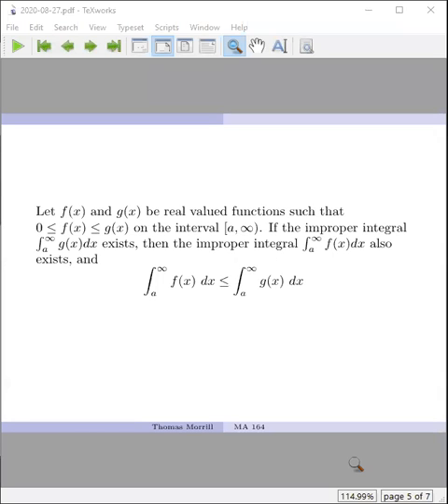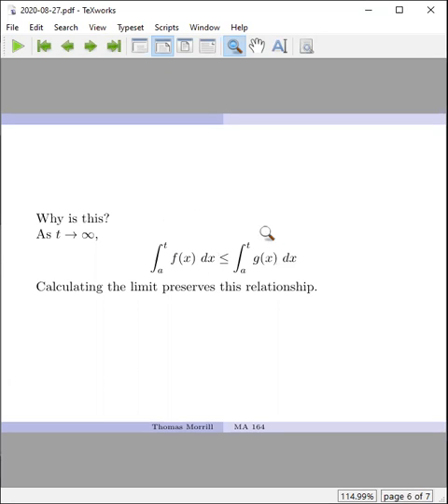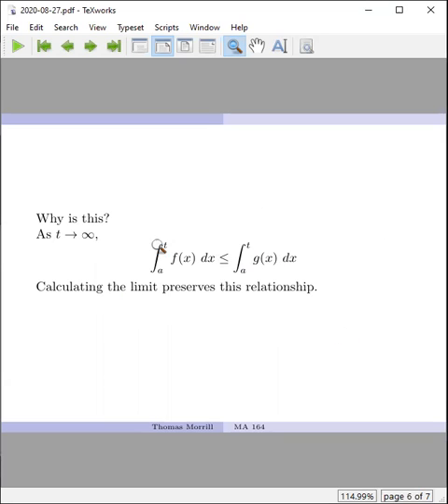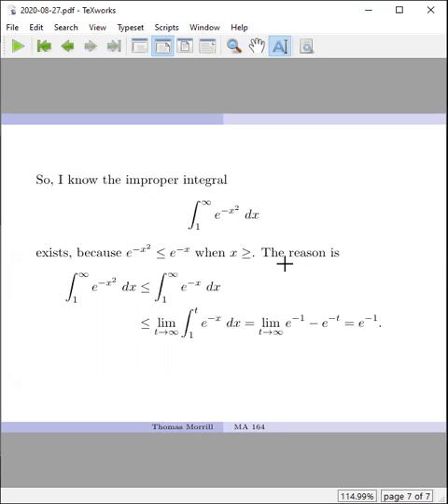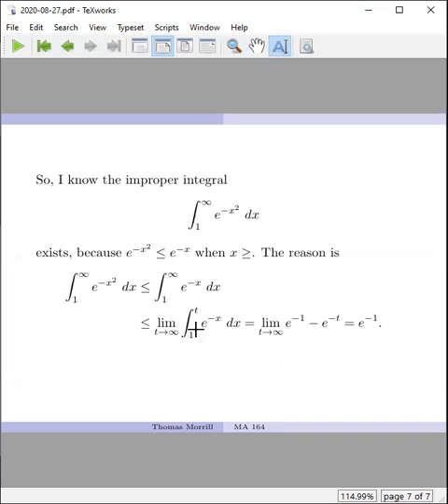MA 164 W3 R4